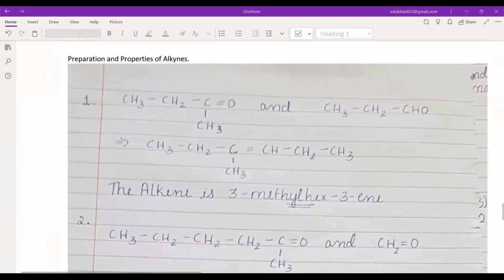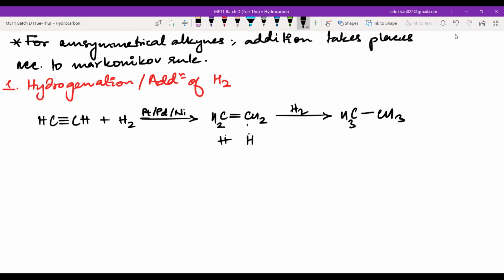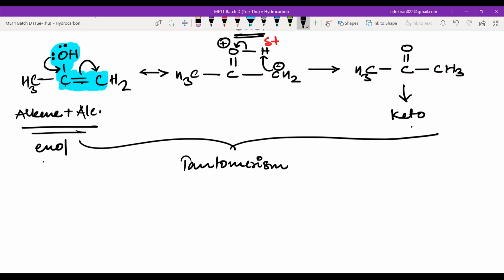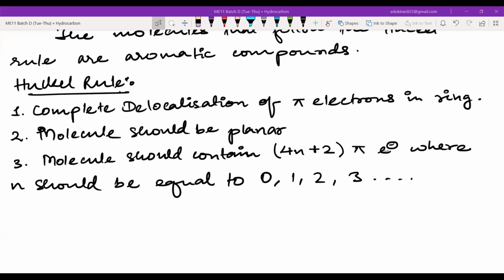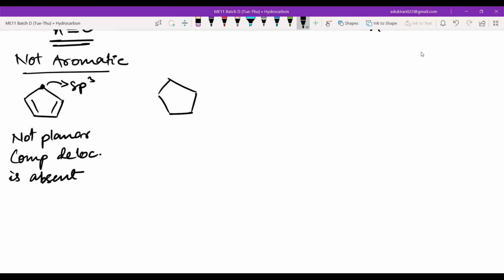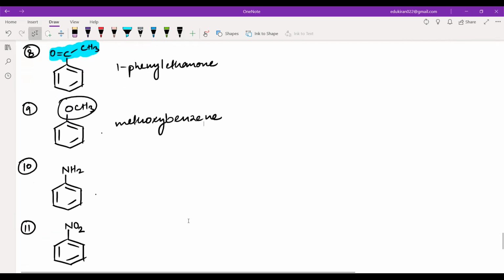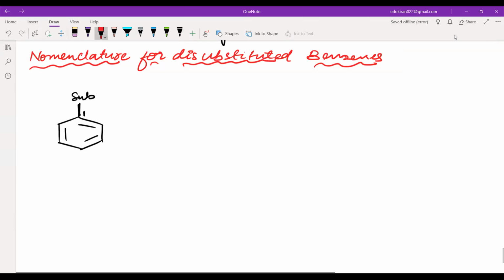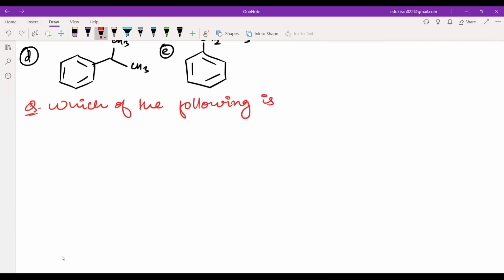Learnivio | Chemical Properties of Alkynes | Hydrocarbons | Lect 10 | MED 18-01-2022